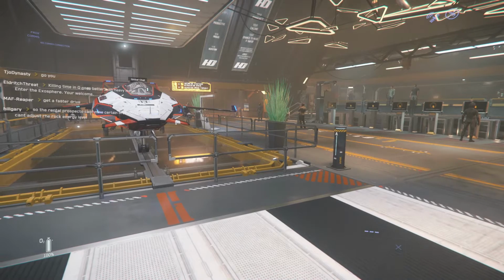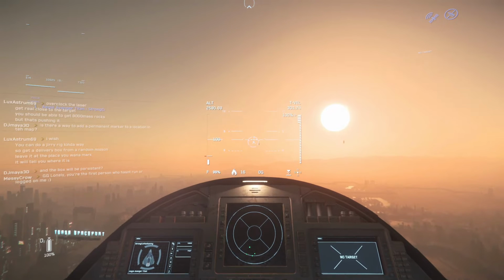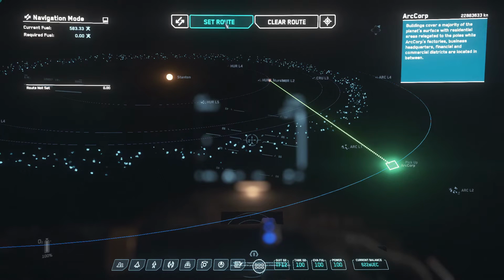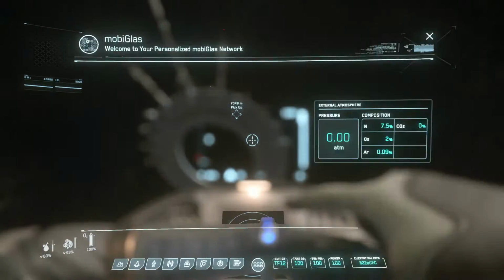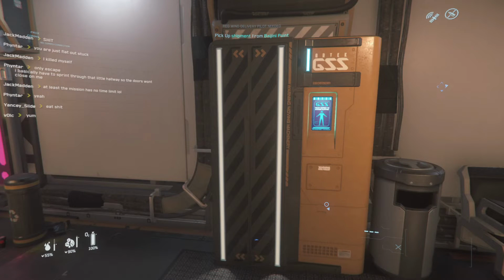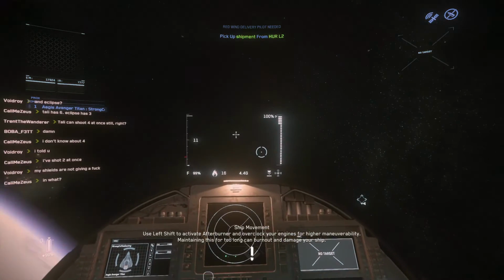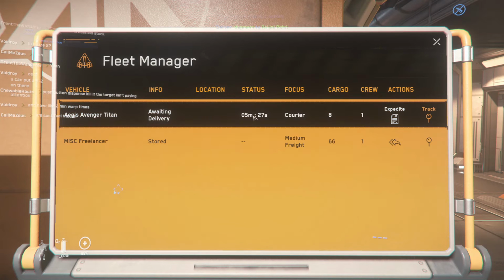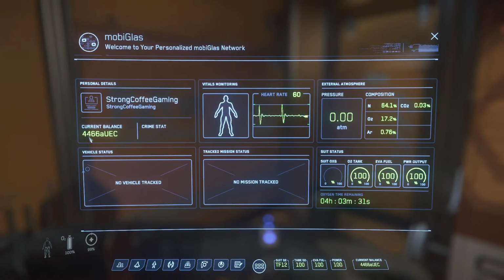First flight and contract Star Citizen #2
Flying and landing takes time to get use to. Also doing contracts for the first time to get some uec's (in game currency) I crashed my ship once and died because I forgot to put on my helmet. Exploring the solar system